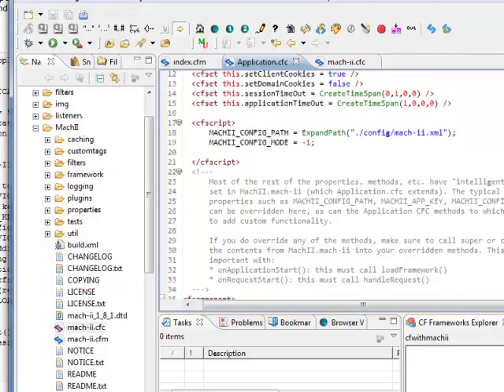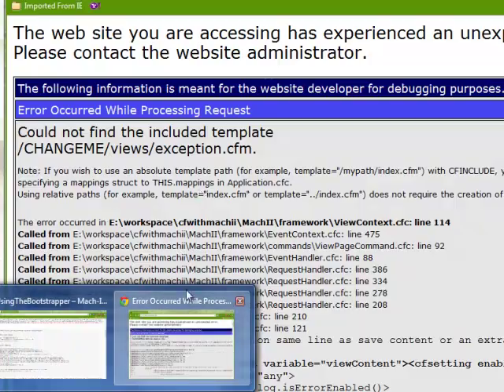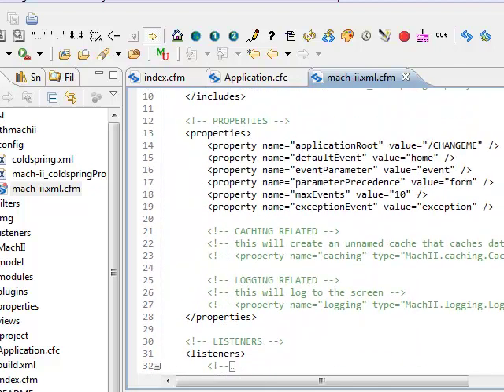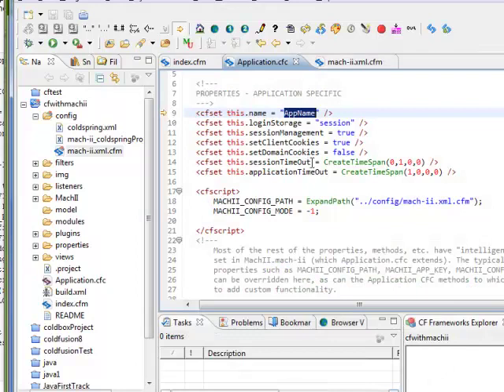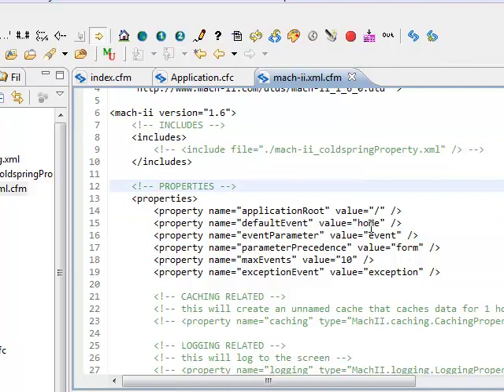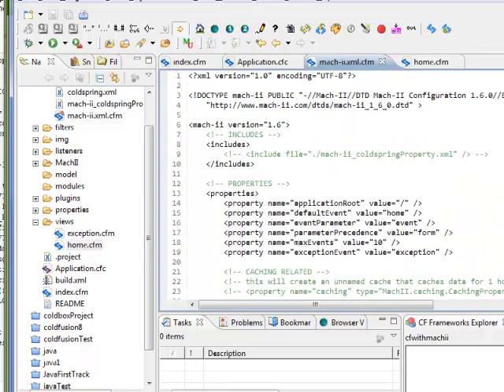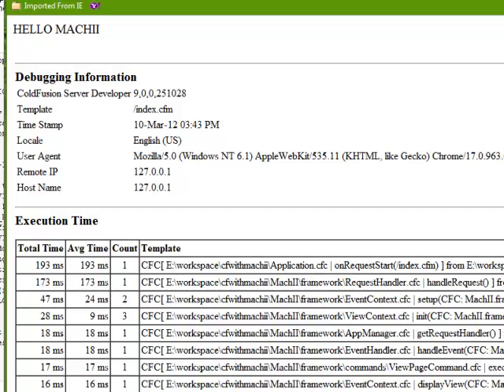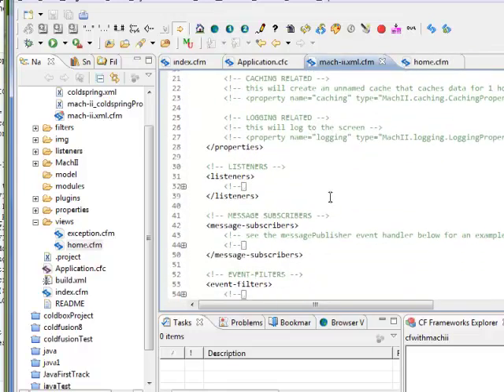machii framework video tutorial 3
event-driven web application framework for coldfusion